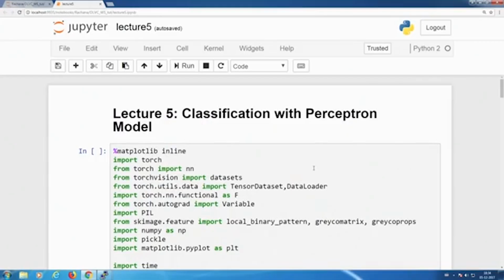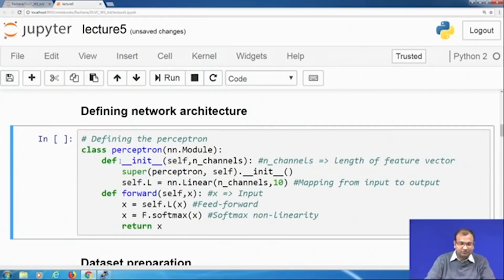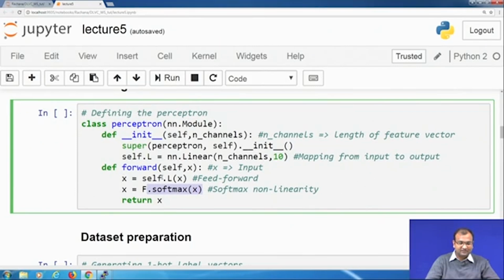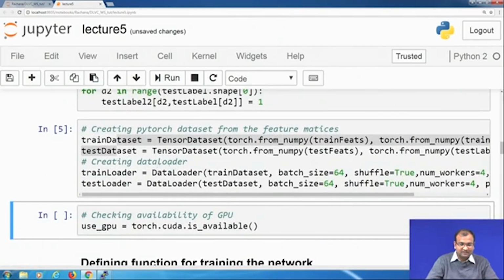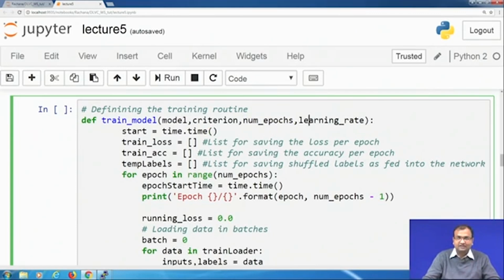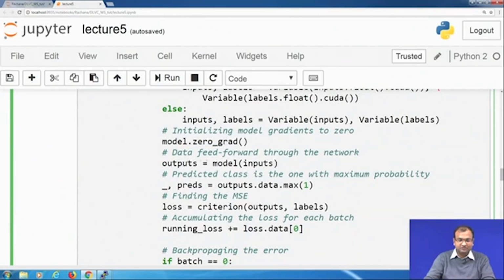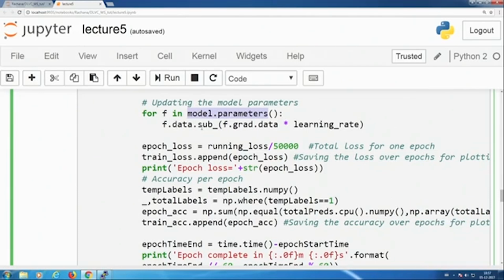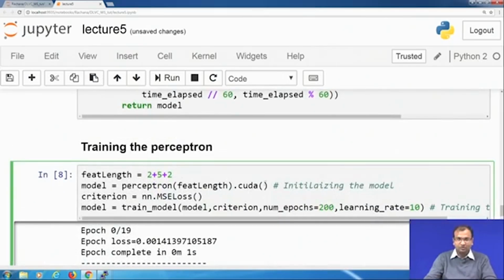Classification with Perceptron Model